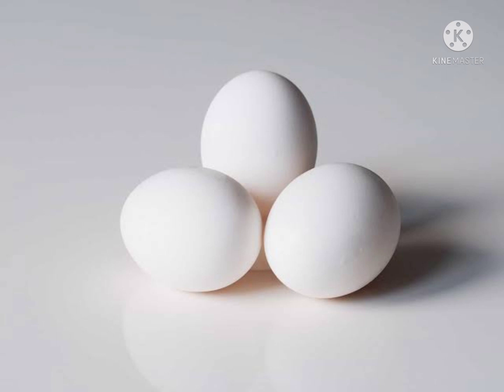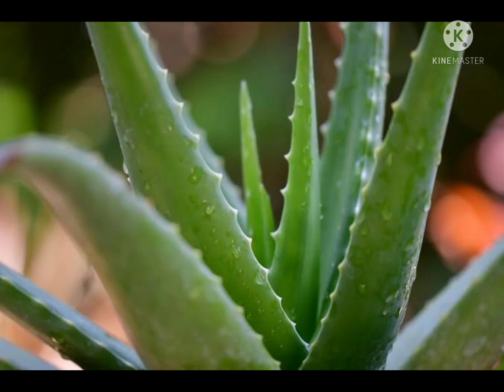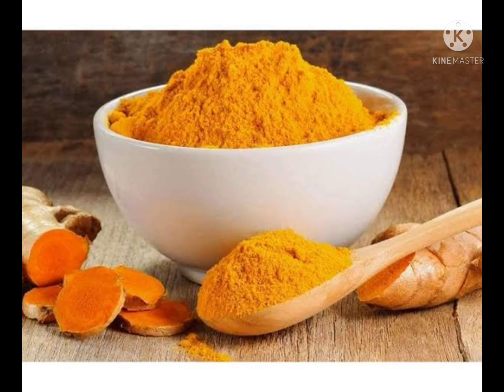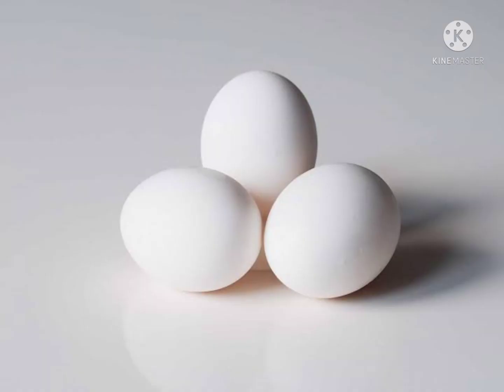beauty tips for all